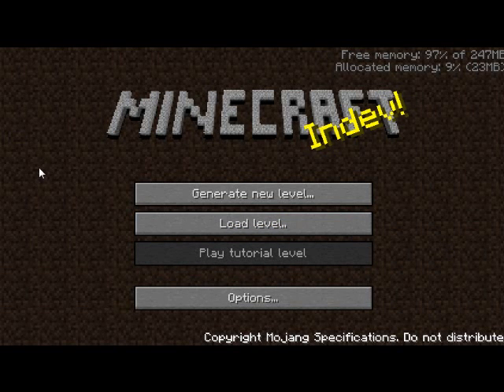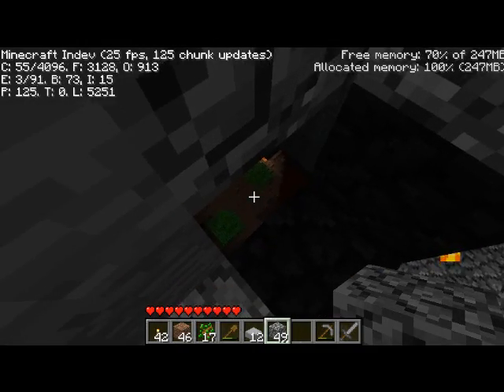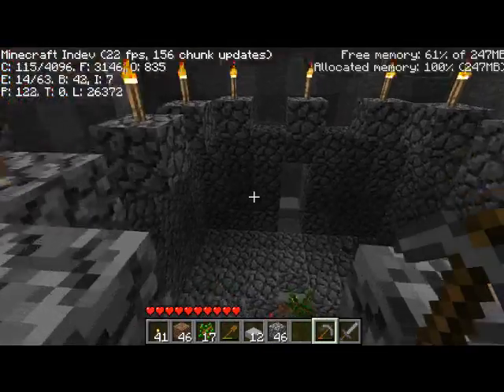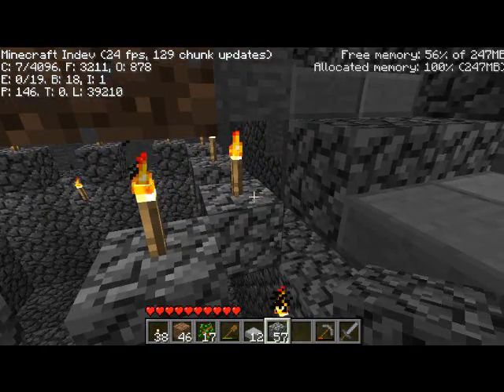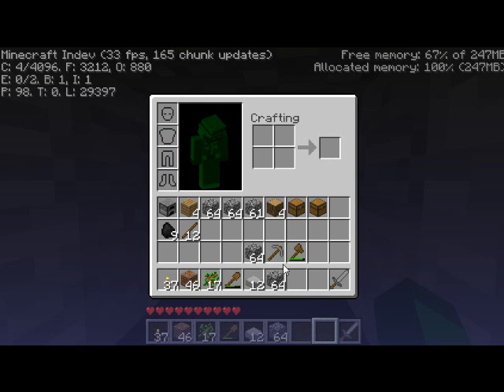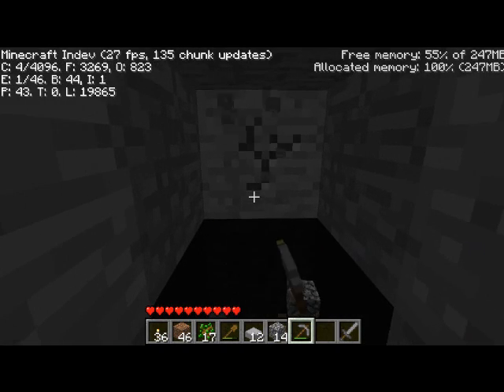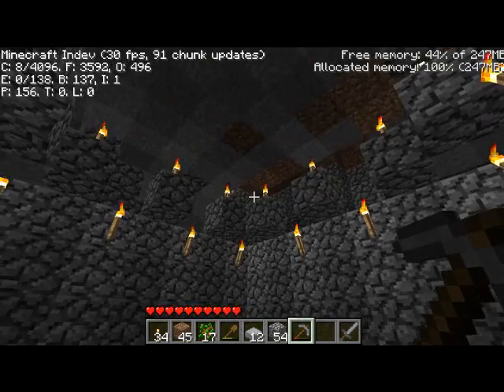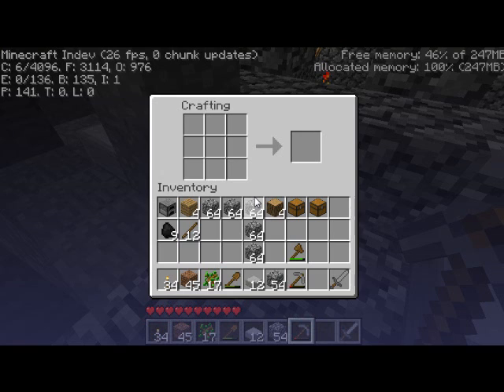MC LP 8 {Tunnel Digging}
More Let's Play Minecraft